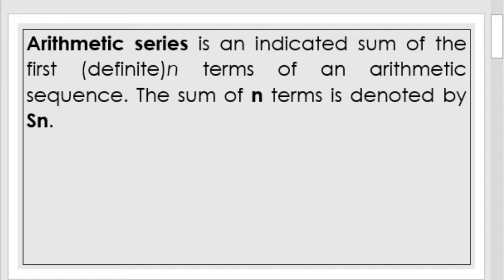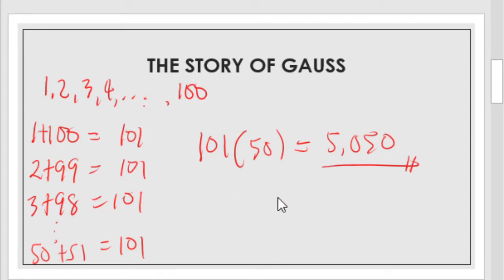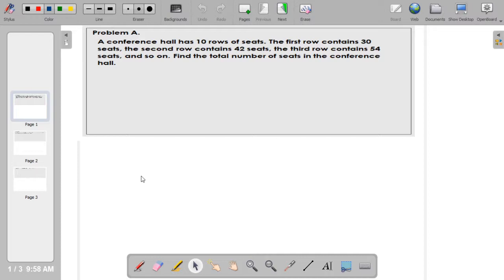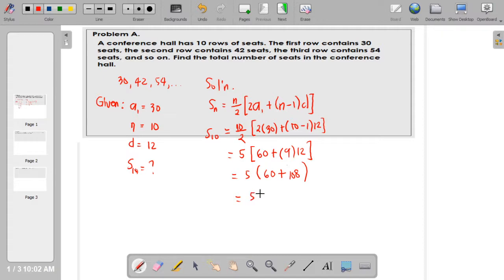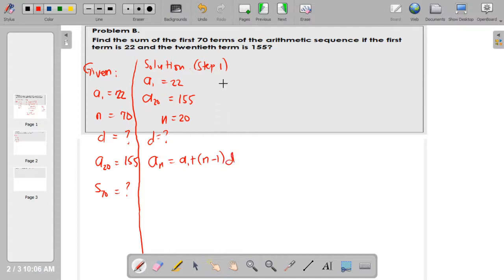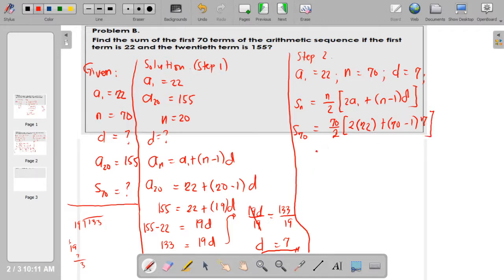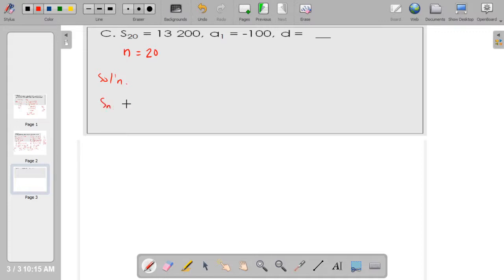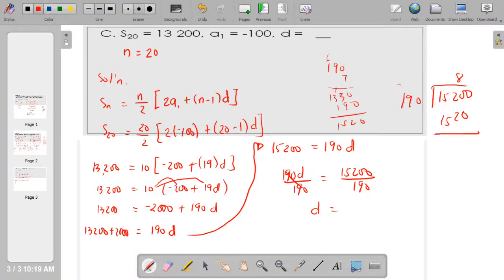ARITHMETIC SERIES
How do we find the sum of the terms of an arithmetic sequence? Well here's how you do it.